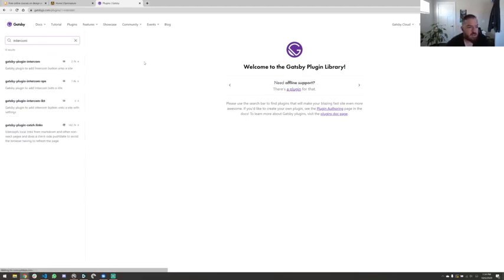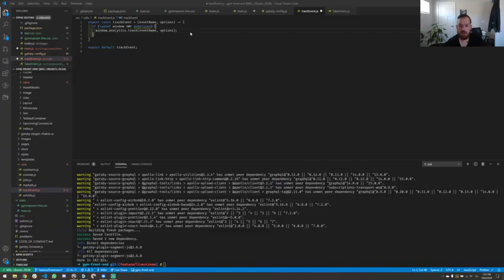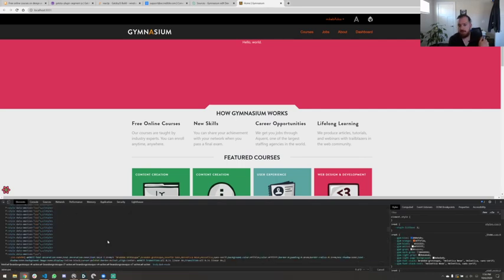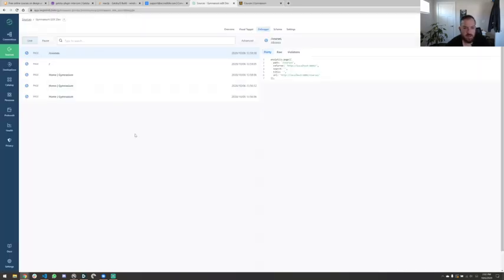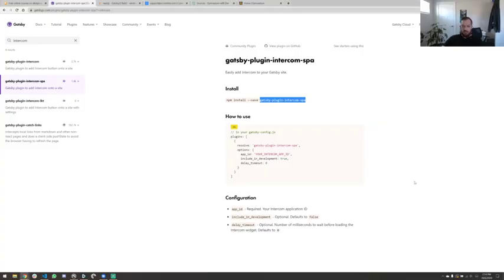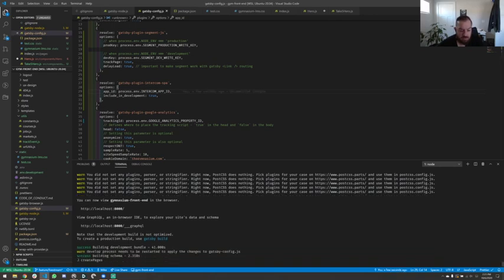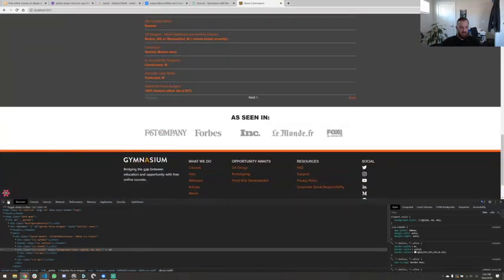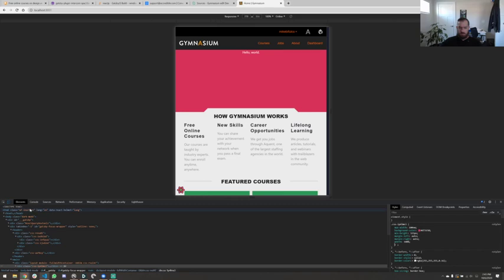LIVE CODING NOW: Gymnasium with TakeShape and Gatsby